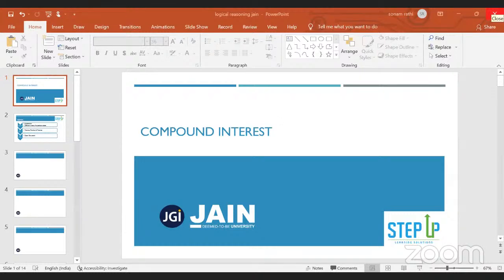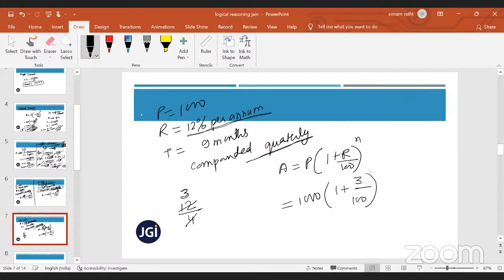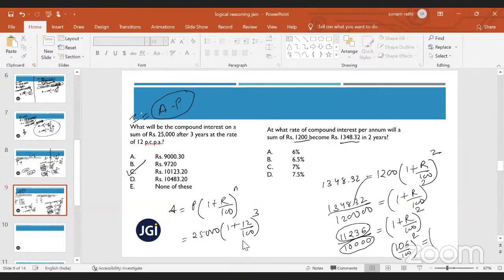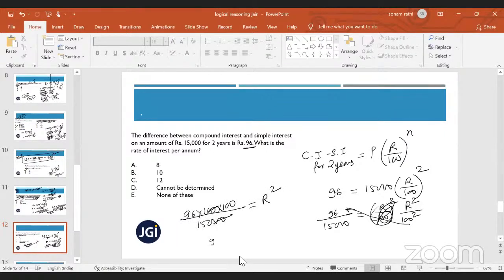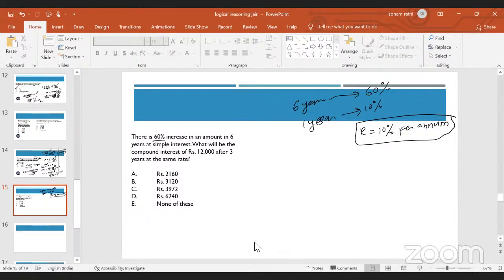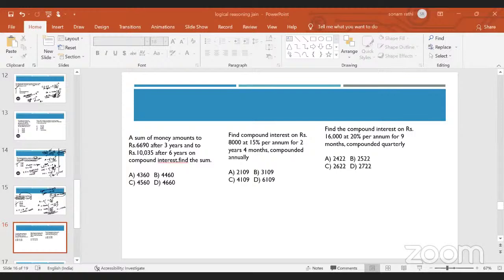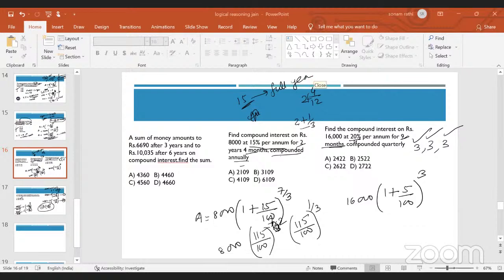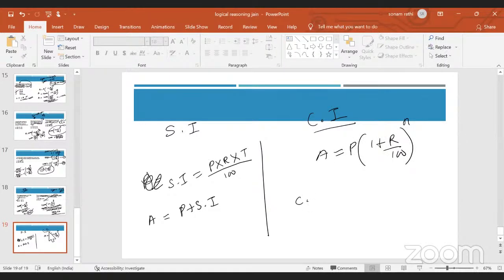PRAGATII Aptitude Classes (By Jain University)